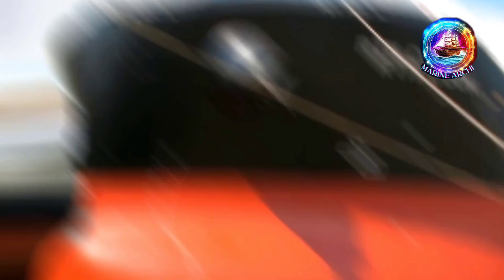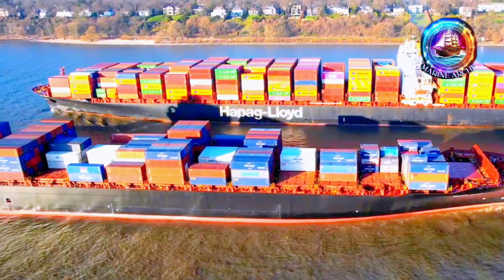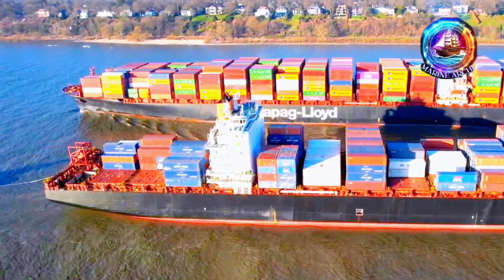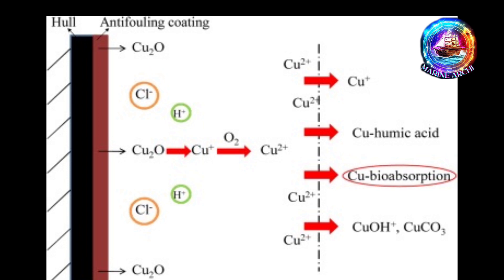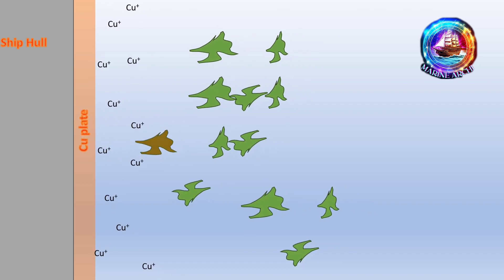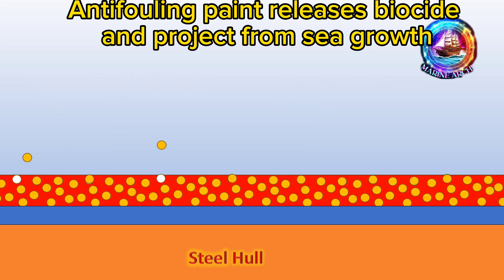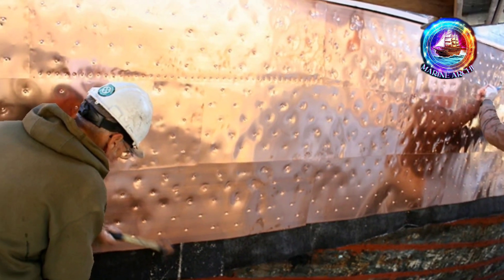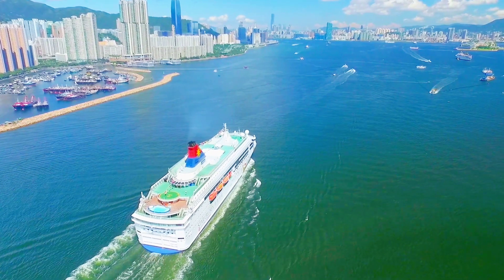Why red bottom? | Antifouling Paint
"🚢 Why Are Ship Bottoms Different Colors? Unveiling the Maritime Mystery 🌊

Have you ever wondered why the bottom of a ship is painted a different color from the rest? Join us on a fascinating maritime journey as we delve into this age-old tradition and the secrets behind it.

In this 6-minute exploration, we'll reveal the significance of the different colors, which serve to separate and protect the submerged world. Discover how most ship bottoms are painted in red, a tradition rooted in the historical use of copper oxide paint.

We'll also unveil the unsung hero of ship maintenance: antifouling paint. Learn how it works, it’s fascinating history, and its evolution from copper plates to eco-friendly, modern solutions.

If you're curious about the maritime world and the science behind it, don't miss this captivating voyage.

Join us for more intriguing adventures on Marine Archi! ⚓🌍🎥"